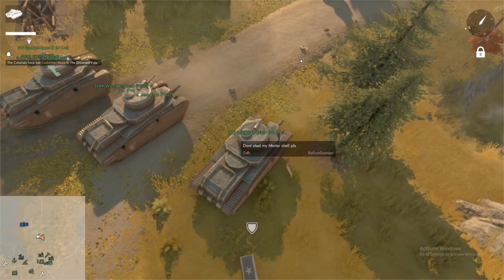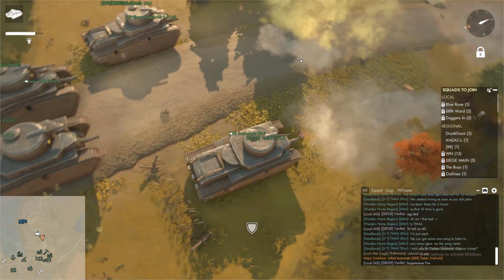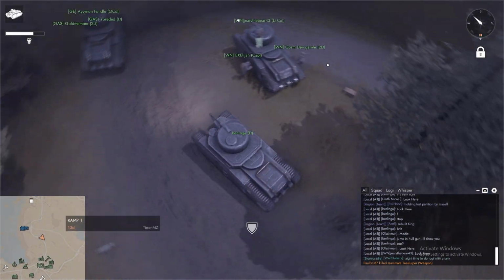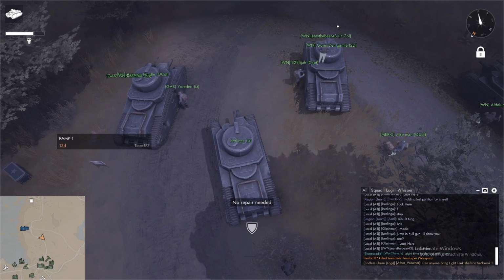Foxhole War #60 | Tank Battle Compilation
Another Foxhole video! And with this one I have selected a few that I think was the best throughout the entire war.
Using the new Silverhands, the Wardens were able to use blitskrieg tactics due to the firepower each tank had. Combined with the loss of Collie morale and captured enemy tanks, our numbers kept on increasing. The end result was the capture of The Heartlands.